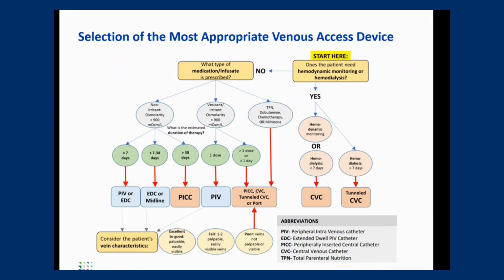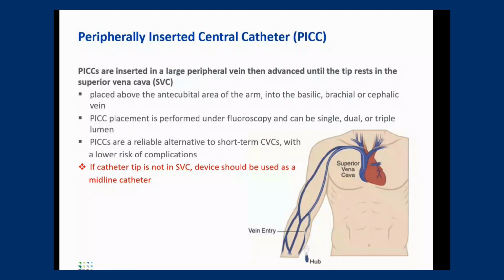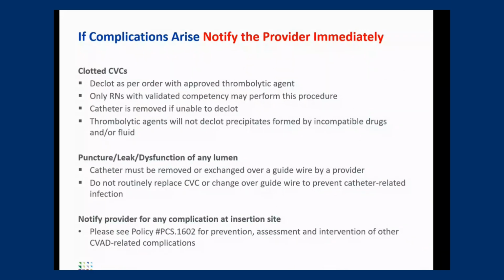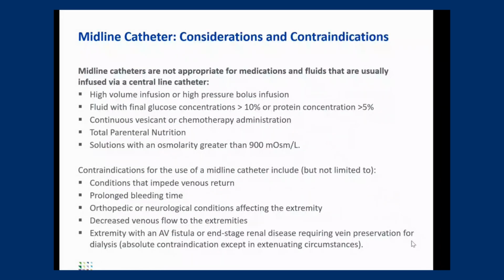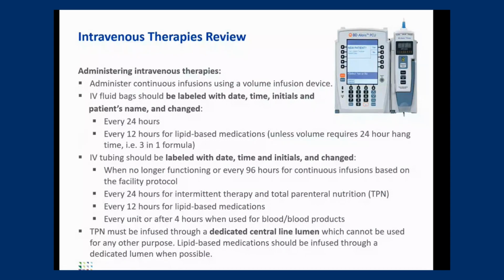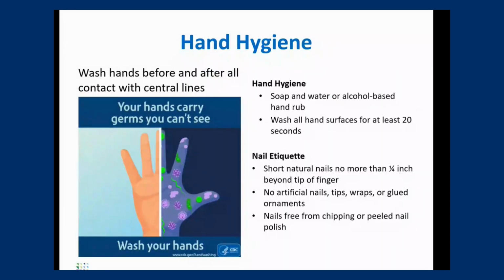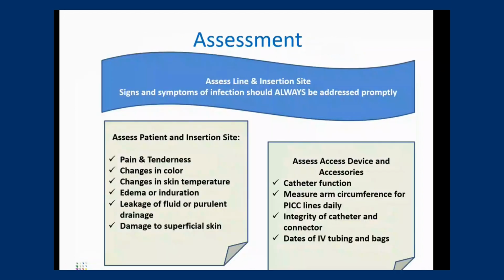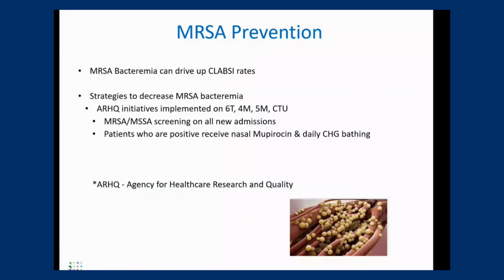NSUH Nursing Grand Rounds Management of Intravenous Access Catheters & CLABSI Prevention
NSUH Nursing Grand Rounds January 19, 2023